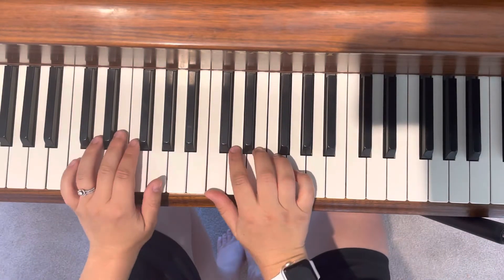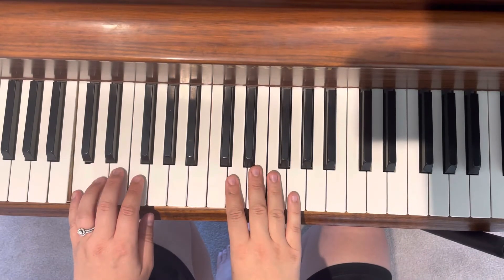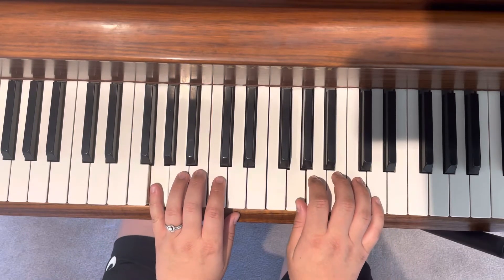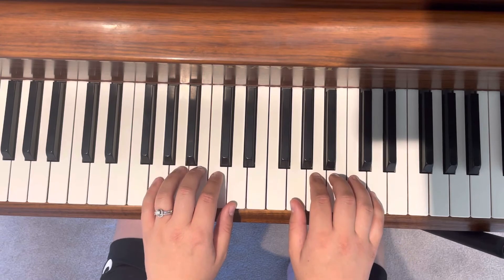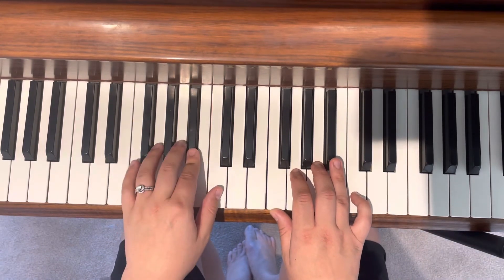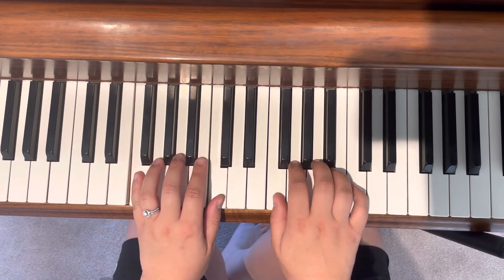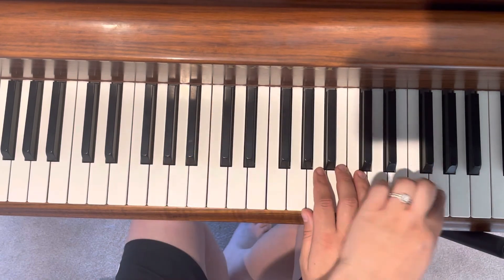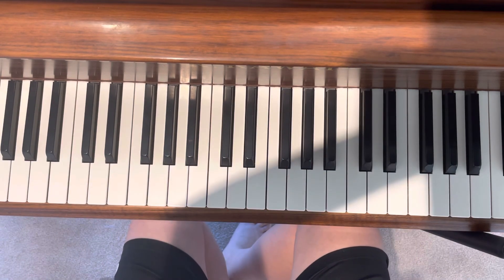Elenore: CFG skills